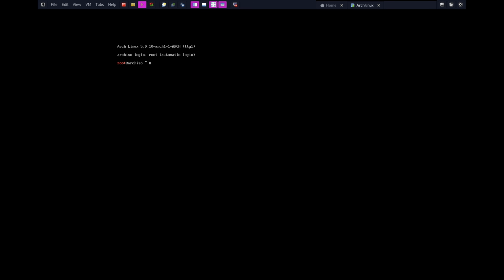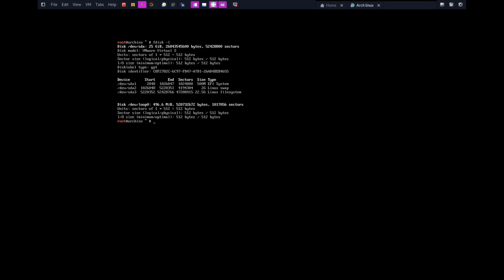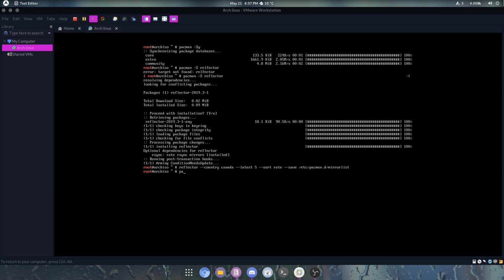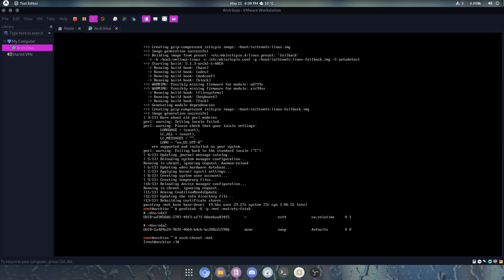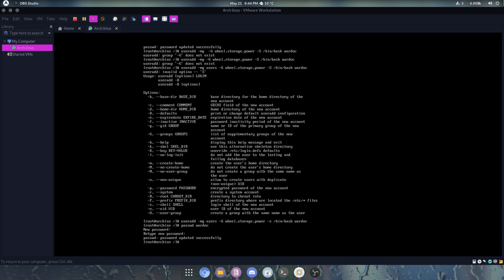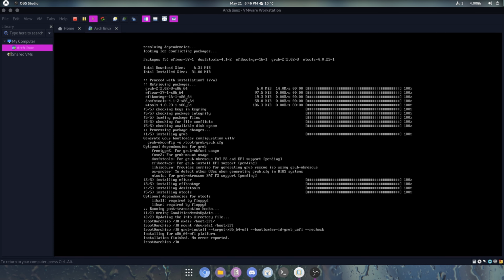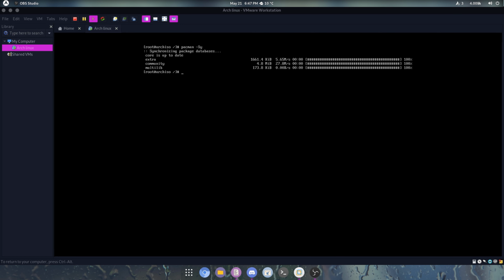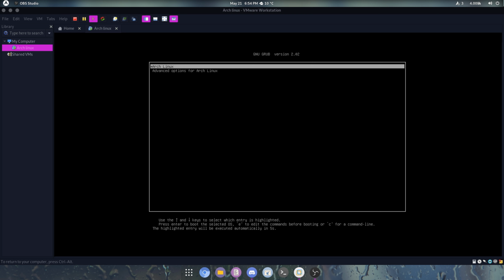Arch Base Install With DE and Nvidia Drivers